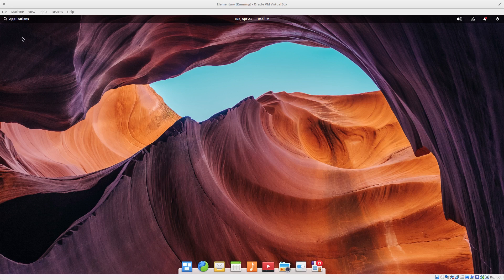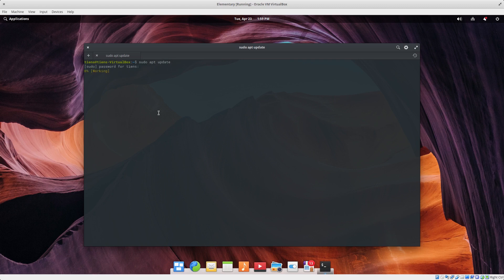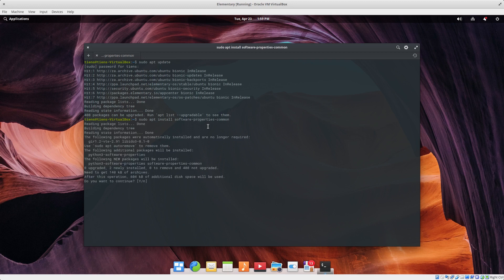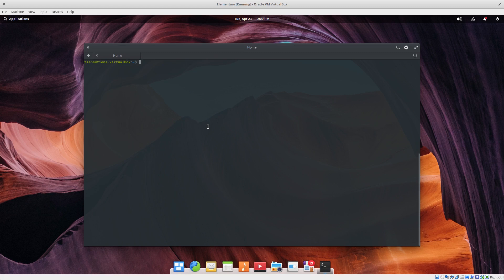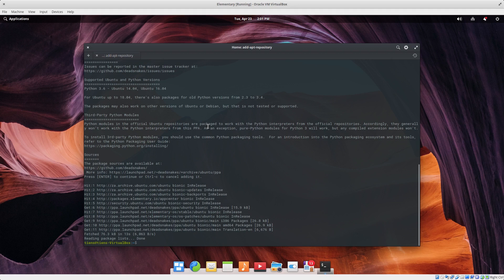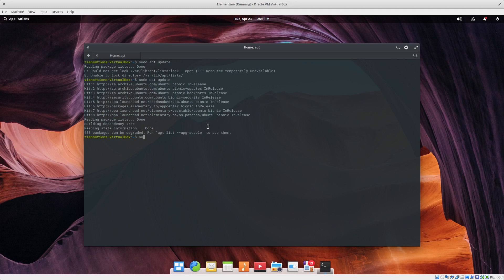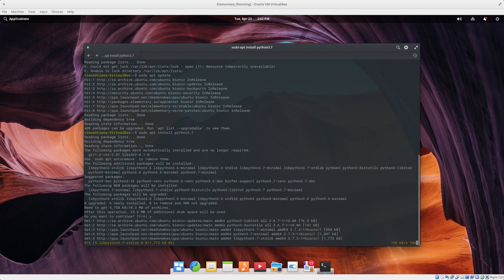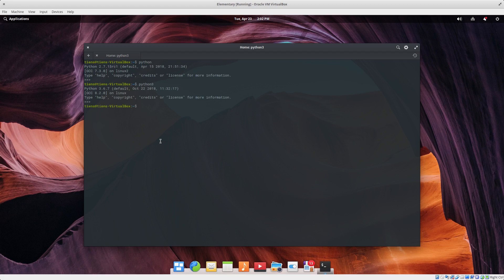Install Python 3.7 on Elementary OS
In this video I show you how to install Python 3.7 the easy way on Elementary OS. This works on Pop_OS! and Ubuntu too.

Steps in this video:

1. Open a terminal
2. type and run: sudo apt update
3. type and run: sudo apt install software-properties-common
4. type and run: sudo add-apt-repository ppa:deadsnakes/ppa
5. Press Enter to add the above repository
6. type and run: sudo apt update
7. type and run: sudo apt install python3.7

You now have Python 3.7 installed